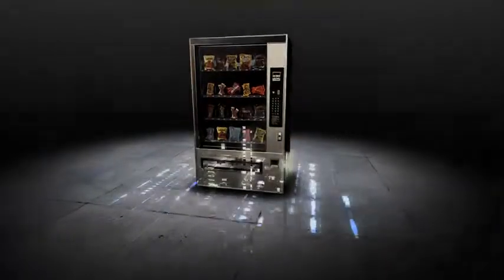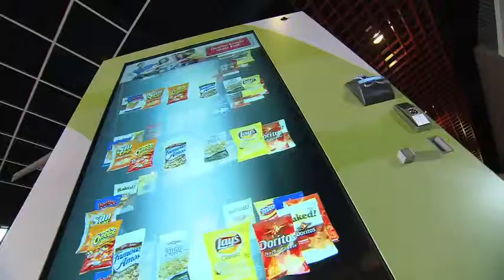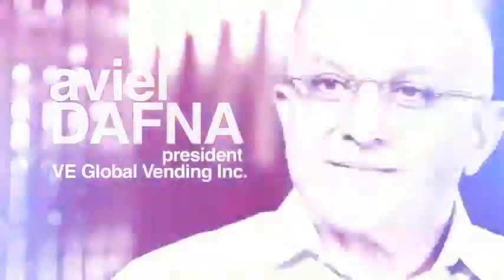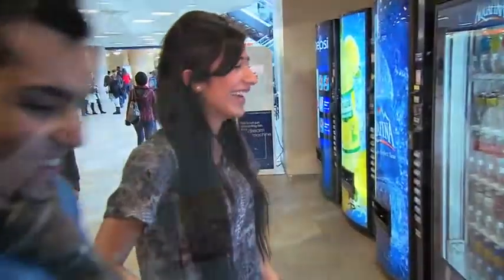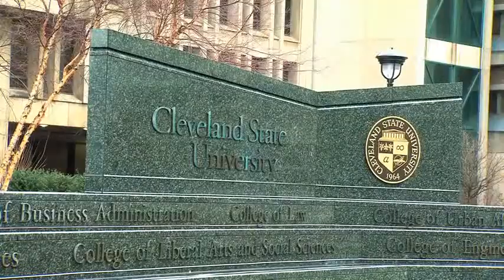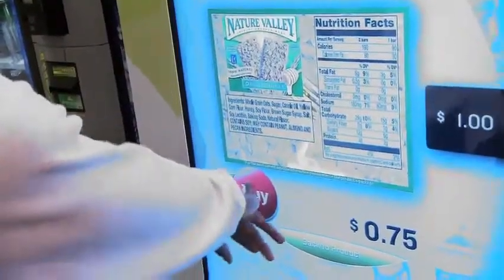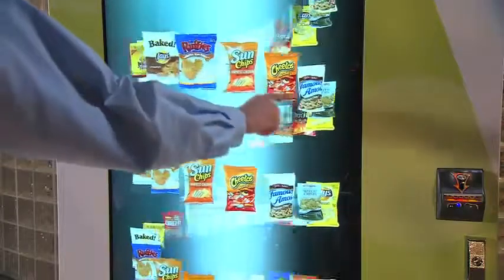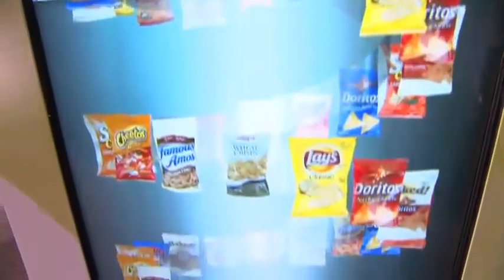Vending Machine com sistema touch